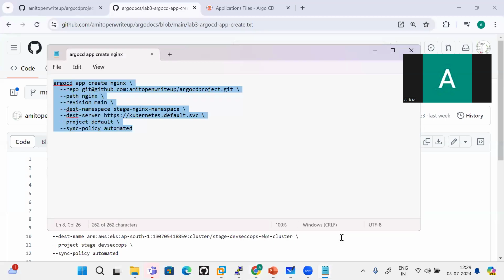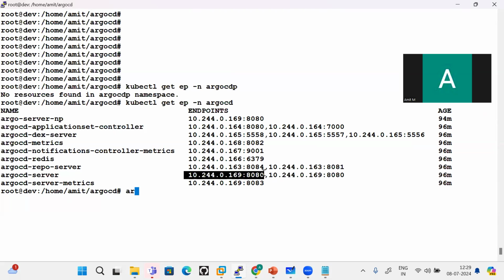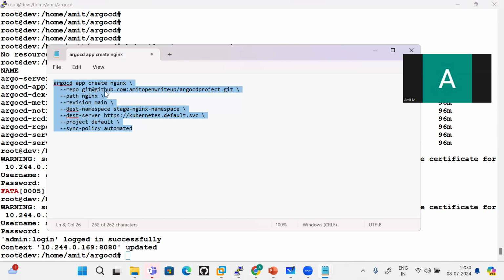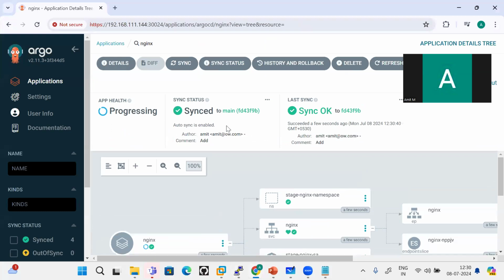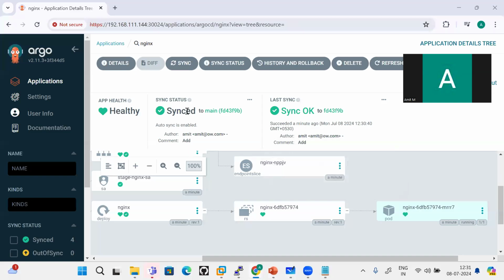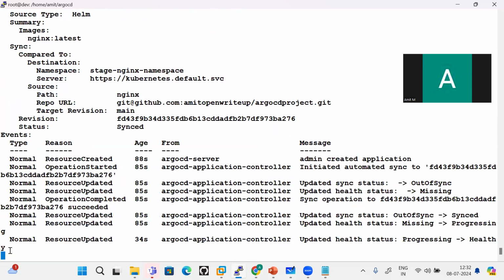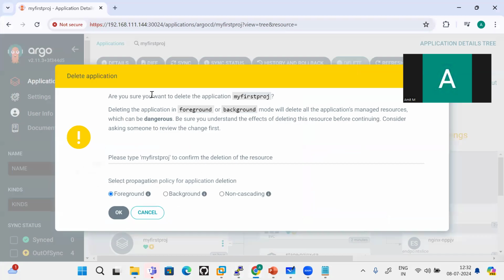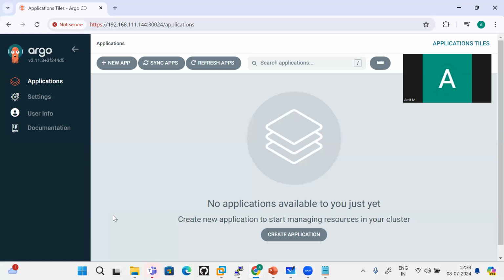ArgoCD: Create application CRD using argocd cli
This section covers how to provision application crd using argocd cli